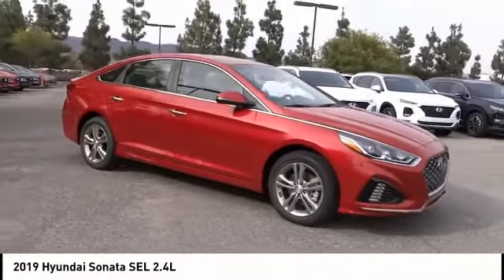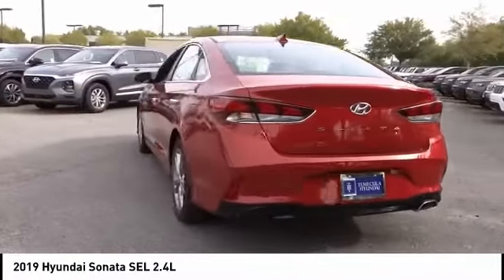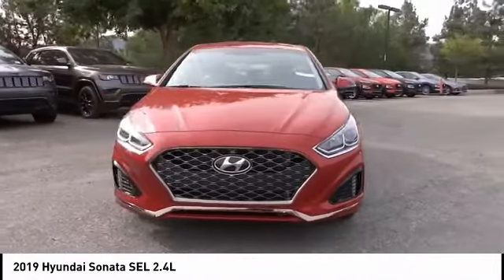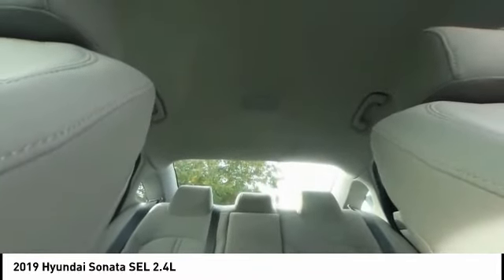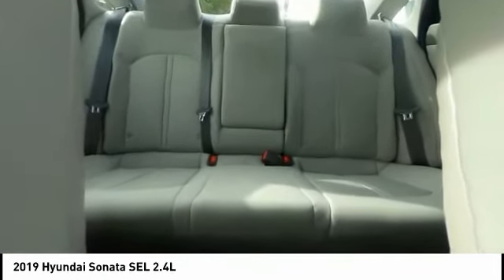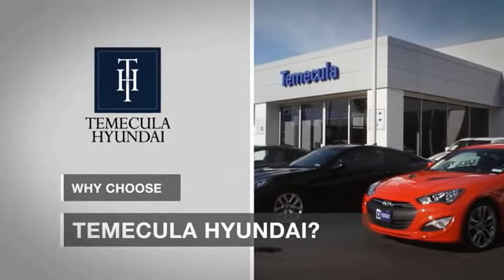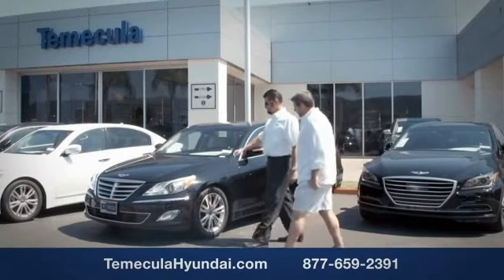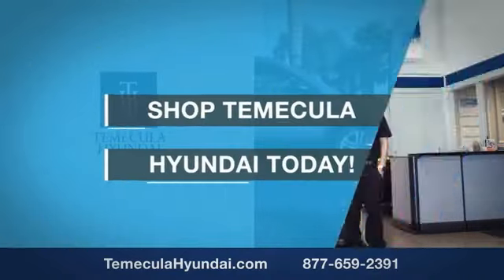2019 Hyundai Sonata TEMECULA MURRIETA MENIFEE HEMET CORONA ESCONDIDO 190254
2019 Hyundai Sonata SEL 2.4L

Temecula Hyundai
27430 Ynez Rd.

TEMECULA HYUNDAI PROUDLY SERVING TEMECULA, MURRIETA, MENIFEE, HEMET, CORONA, ESCONDIDO, AND SURROUNDING SOUTHERN CALIFORNIA LOCATIONS. THIS RED 2019 Hyundai SONATA IS EQUIPPED WITH A Engine: 2.4L GDI DOHC 16-Valve I4, AUTOMATIC TRANSMISSION, AND RECEIVES AN ESTIMATED 25 City/33 Hwy MPG. 2019 Hyundai SONATA SEL 2.4L Gray Cloth. Scarlet Red 2019 Hyundai Sonata SEL Stock #: 190254 | VIN: 5NPE34AF6KH749771 | 2019 Hyundai Sonata SEL 2.4L POWER WINDOWS SECURITY SYSTEM ALLOY WHEELS Temecula Hyundai FOR DRIVERS IN THE GREATER TEMECULA, MURRIETA, MENIFEE, HEMET, CORONA AND ESCONDIDO AREAS, YOUR SOURCE FOR INCREDIBLE HYUNDAI MODELS IS TEMECULA HYUNDAI 27430 YNEZ RD TEMECULA, CA 92591